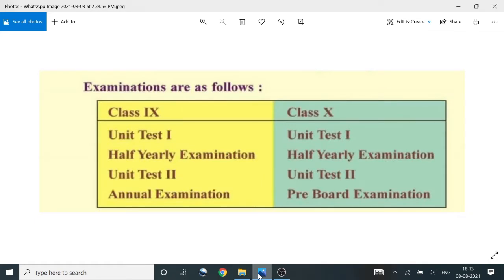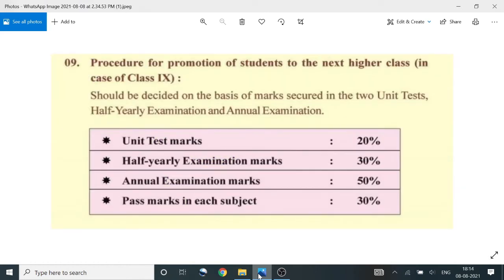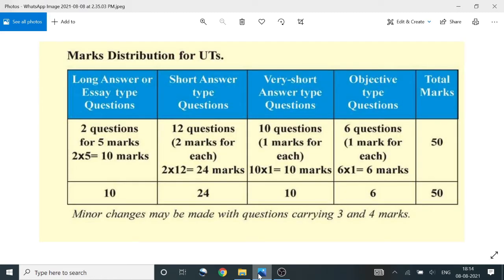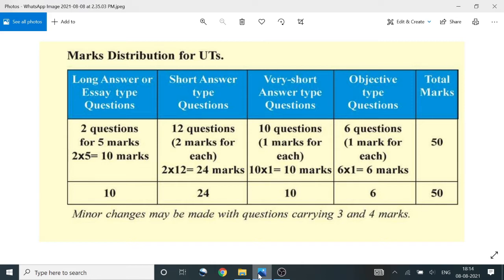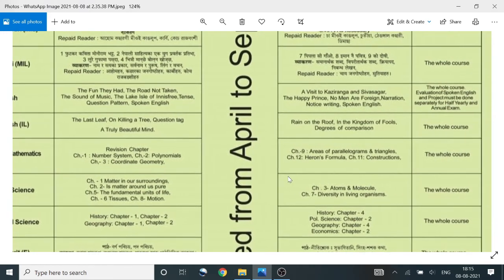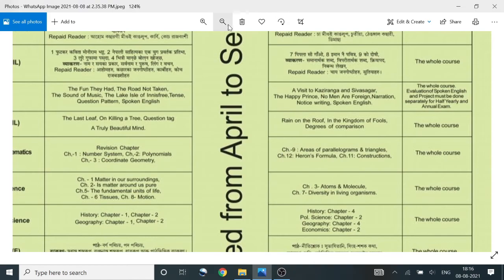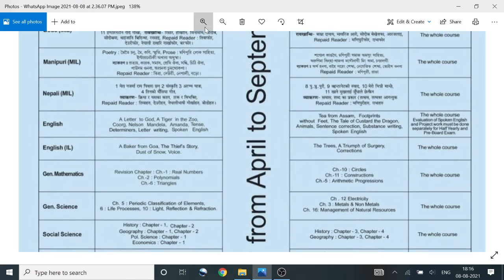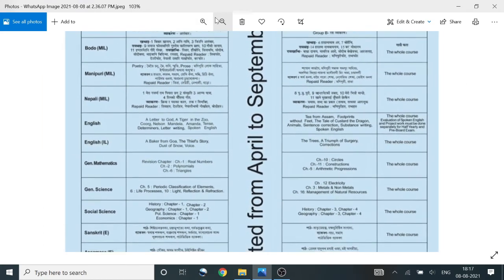SEBA New English syllabus and marks distribution | Classes - IX and X session - 2021-2022